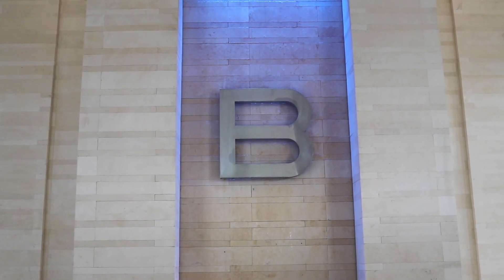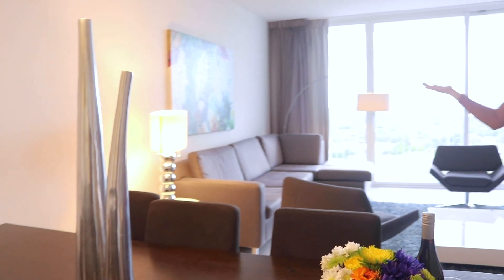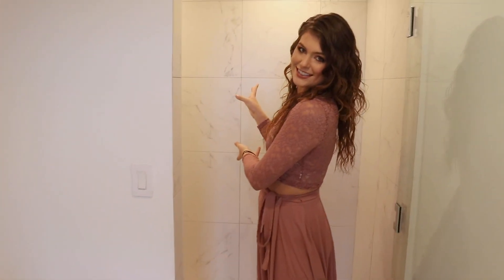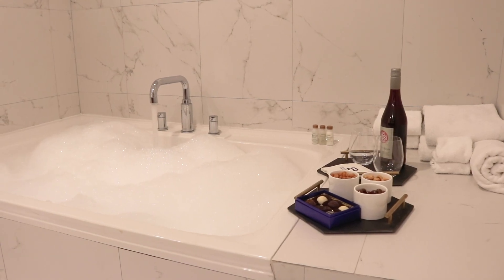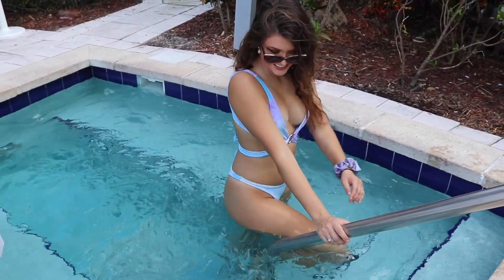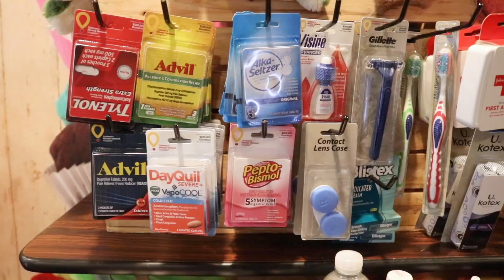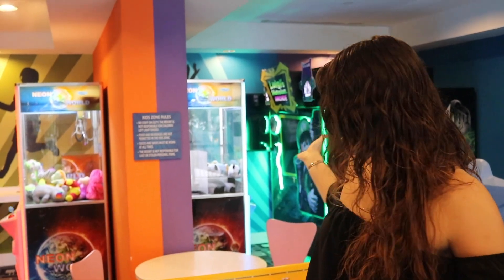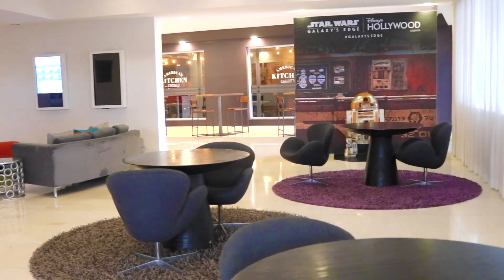B RESORT & SPA ROOM TOUR | Affordable Disney Hotel in Orlando, Florida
I had a magical stay at B Resort & Spa located in the Disney Springs Resort Area!

For starters, you can't beat this resort's location. It is optimal for a fun filled vacation. Forget the parking, B Resort & Spa is only about a 10 minute walk to Disney Springs. I loved this because I actually visited Disney Springs 3 times during my stay! To get there, all you have to do is turn left out of the resort and follow the sidewalk. It was plenty of distance away from the road and the sidewalk was well-lit, so I felt safe! Also a quick distance away are the Disney World parks. I went to Disney's Magic Kingdom and it was only about a 15 minute drive. It's location is also easy to get on the highway from and drive to whatever other Orlando sights you may way to see, like Icon Park or Orlando International Premium Outlets.

The Resort itself is beautiful. I stayed in room 1710, which is a suite on the top floor. The room was clean, well-lit, and adorably decorated. There were plenty of outlets and tons of space to put your things. Room 1710 actually has 3 rooms to it. The main living room area comprising a kitchen, table, and lounge area, a second room in which I called the "massage room" with 2 small beds and a Keurig, and then the bedroom with one large king sized bed. All 3 rooms had their own bathroom and balcony (although we were not able to open the balcony doors). They provide Aveda shampoo, conditioner, body wash, and body lotion. The bathroom in the bedroom had an amazing bathtub jacuzzi in it with jets!

I felt safe and clean at the resort and the staff were so helpful and accommodating.

The resort also has some great amenities, especially when it comes to food and drink! At the resort, there is a restaurant named American Kitchen. They serve American cuisine, and it is delicious and super cool inside.

Also downstairs is a spot called The Pickup. There, you can purchase both hot & cold grab & go items like, chips, snacks, ice cream, coffee, wine, pizza, etc. They also sell small things like toothbrushes, Q-tips, contact solution, stuff you may have accidentally forgotten.

The pool is amazing! It's hugged by the property and is a nice size. There were so many lounge chairs so that everybody could be spread out. There is also a jacuzzi and a pool bar. I liked that the pool bar menu is located on the side tables all around the area!

Fun for all the family, the resort also has an arcade/kids zone, an outdoor life-size game area, an executive center, beautiful ballrooms, and a gym.

Staying at B Resort & Spa is definitely an affordable family-friendly option to do your dream Disney vacation. Since it's a Disney Hotel, you get to reap perks such as free shuttles to the parks and additional park information, schedules, etc. I'll definitely be back!